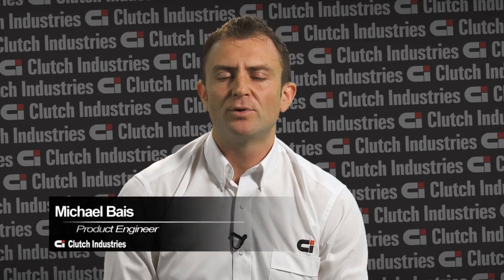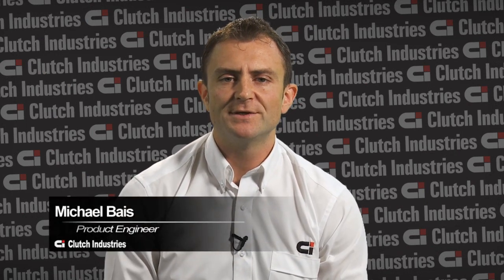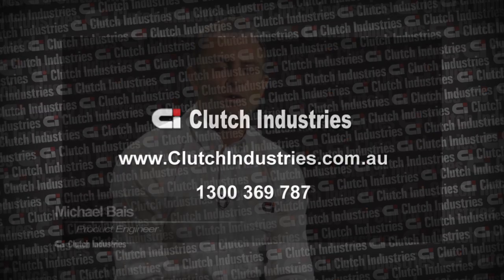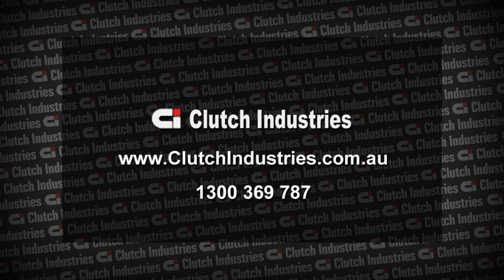TBC 13 - Clutch Bleeding and Vacuum Booster Adjustment